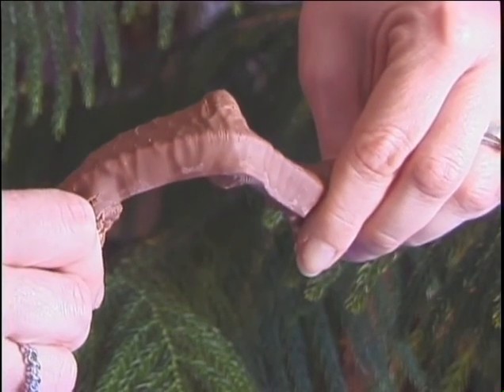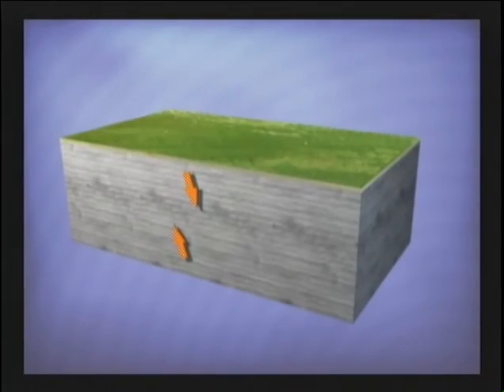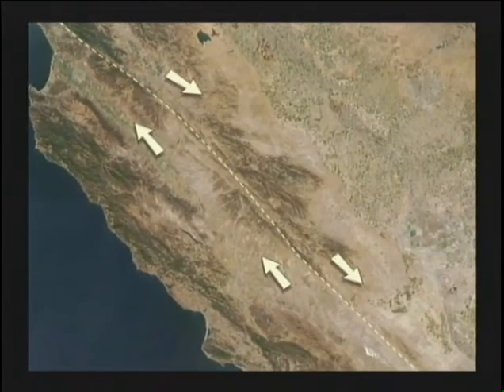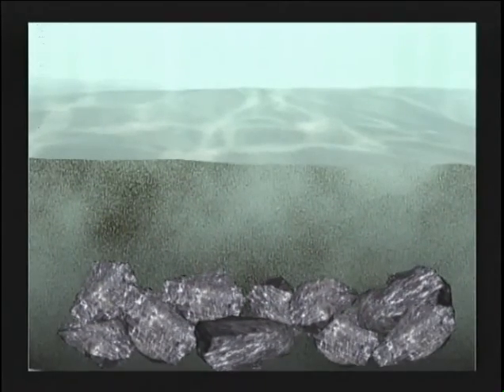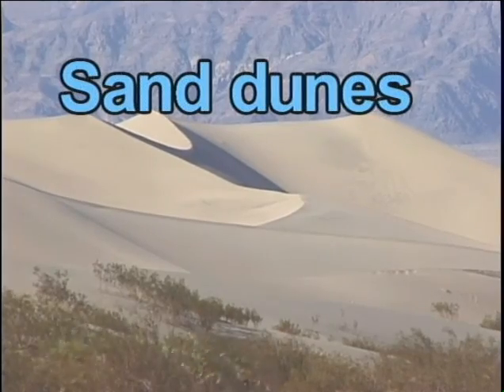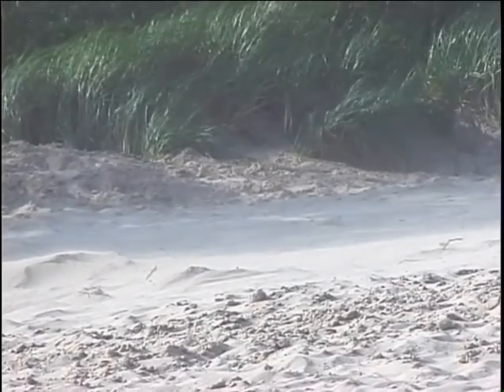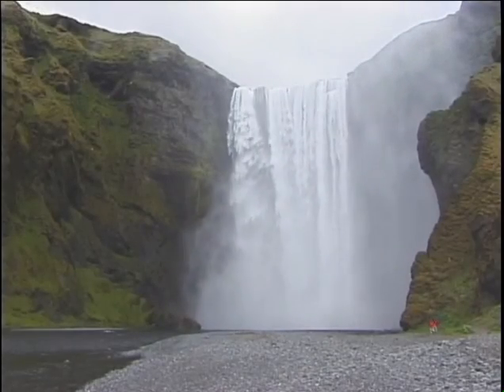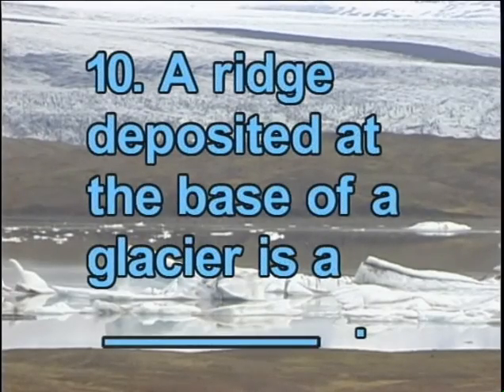FORCES SHAPING EARTH EN